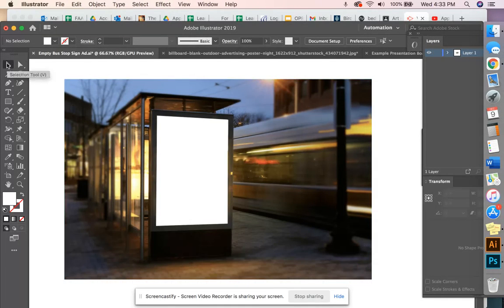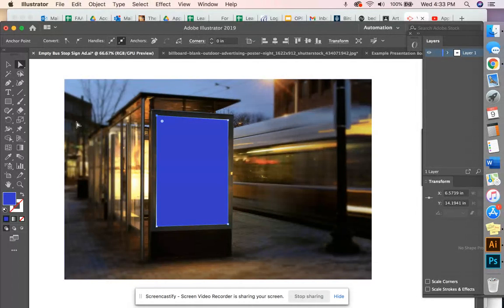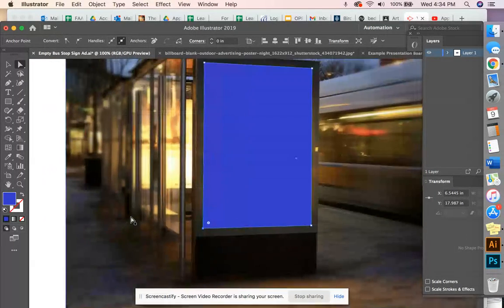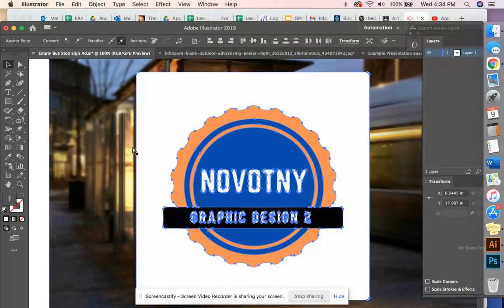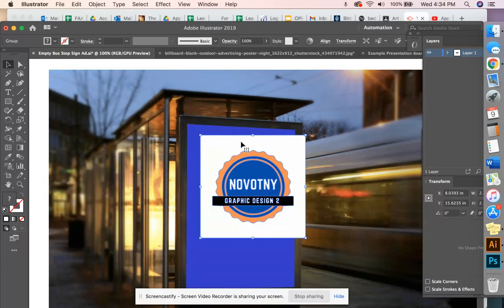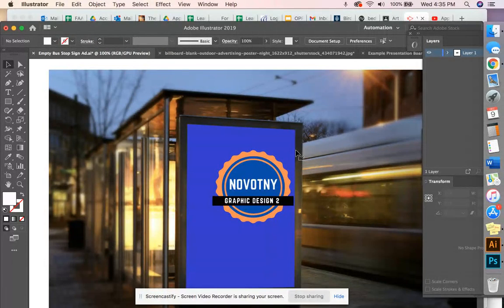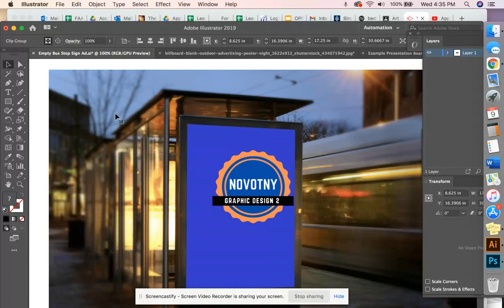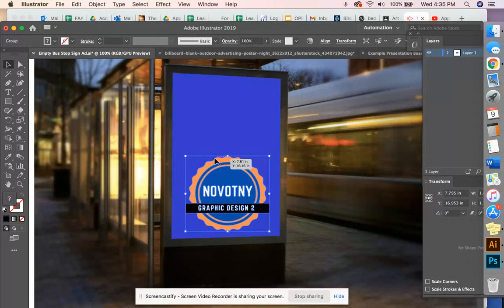Apparel Brand Project--Placing Logo--Illustrator on Bus Stop Sign